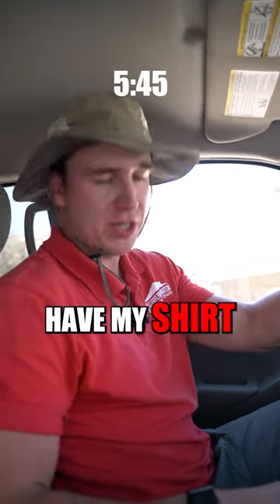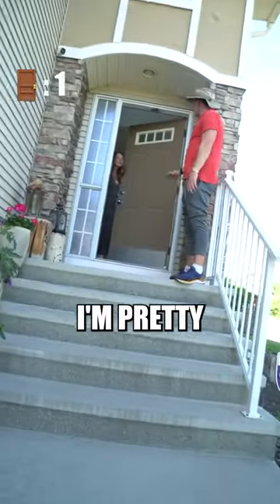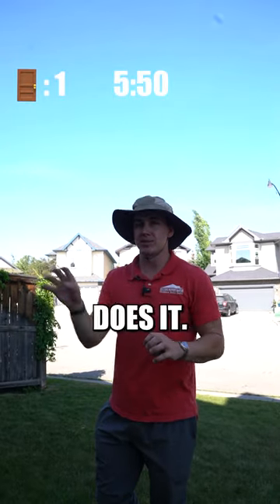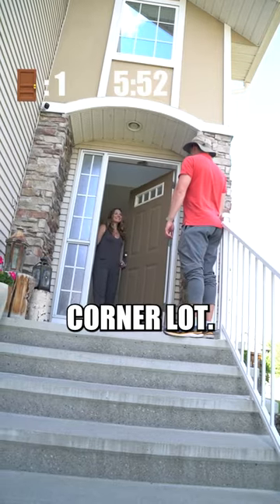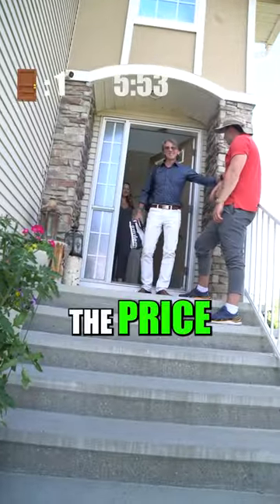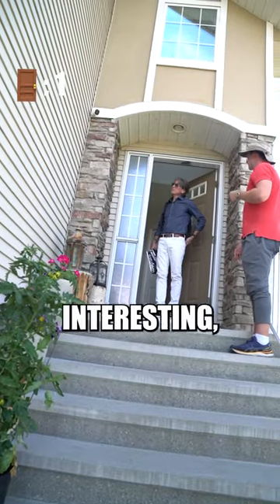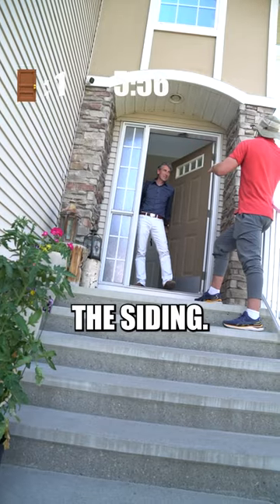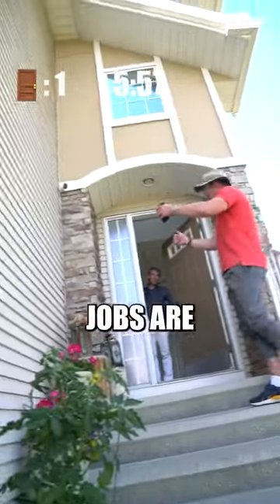Door To Door Window Cleaning (uncut)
Get coaching on how to CRUSH $0 to $1,000-$3,000/day with your window cleaning business: